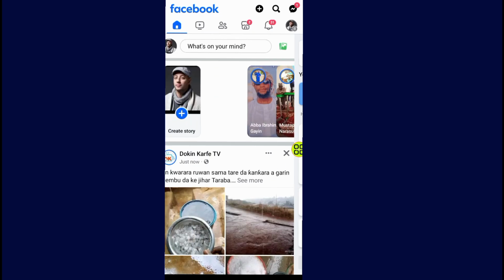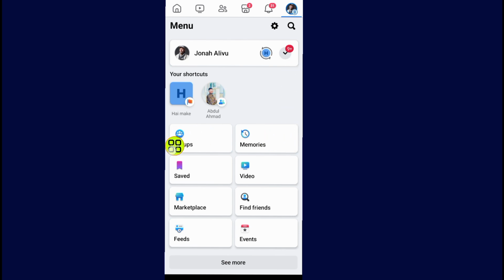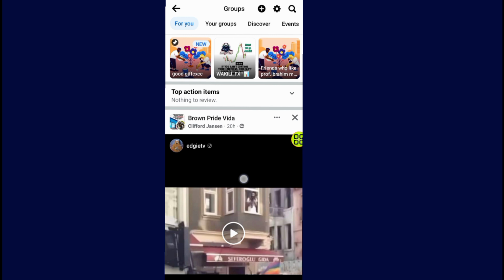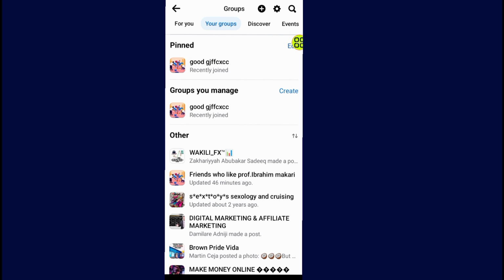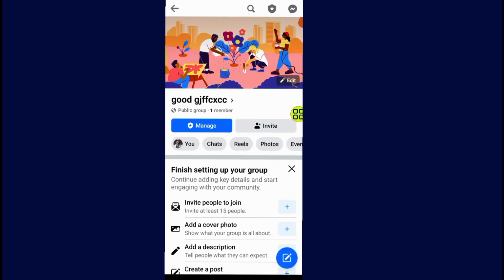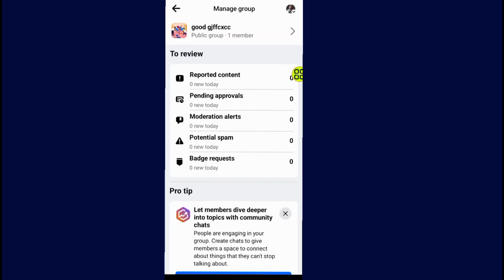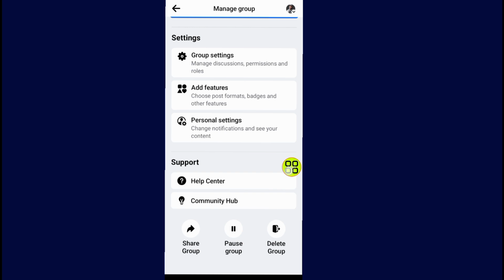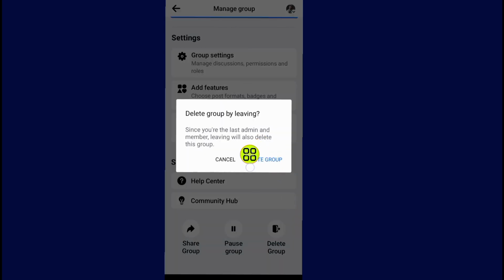How To Delete Group On Facebook - Easily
Learn How To delete facebook group 2024 in a few simple steps. If you are looking for a video about how to delete your facebook group, here it is! In this video I will show you how to delete a facebook group. Be sure to watch the video to the very end. You will learn how to delete facebook groups permanently